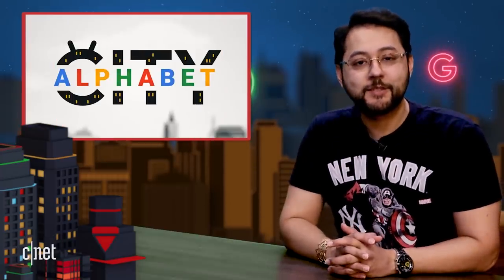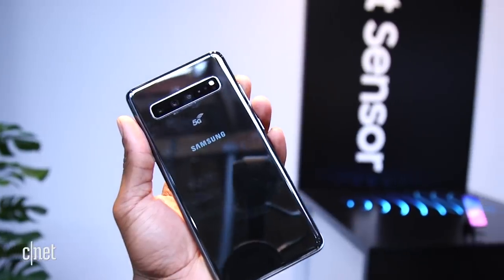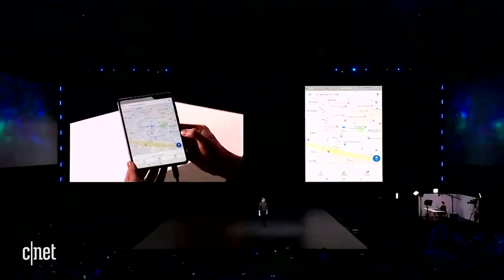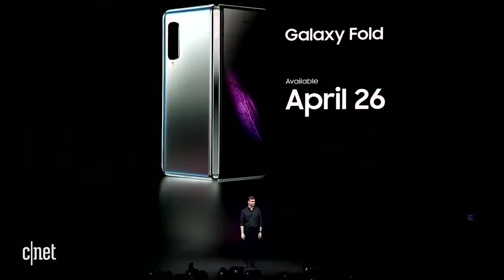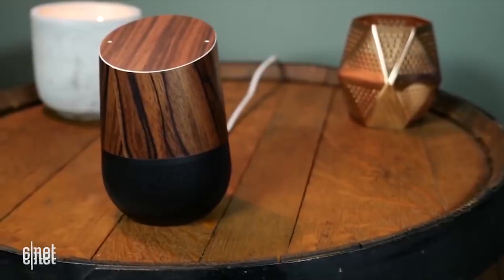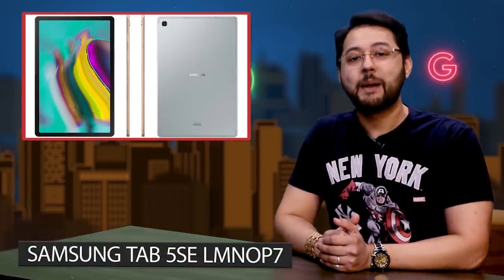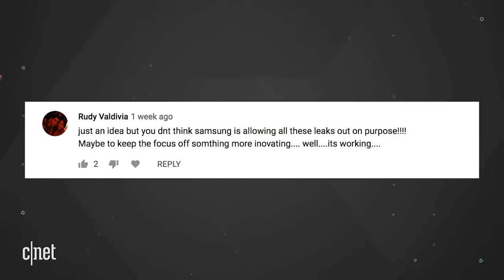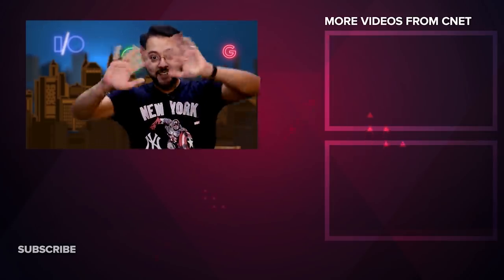The Galaxy Fold gets real (Alphabet City)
Forget all the leaks, we've finally got official specs and details on the Galaxy S10 and all its variants. The star of the show was the Galaxy Fold, which got a release date and pricing. All that, the Pixel Lite and your comments on this episode of Alphabet City!